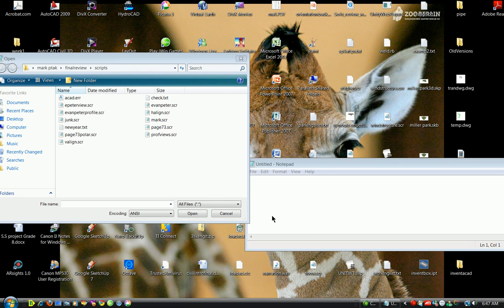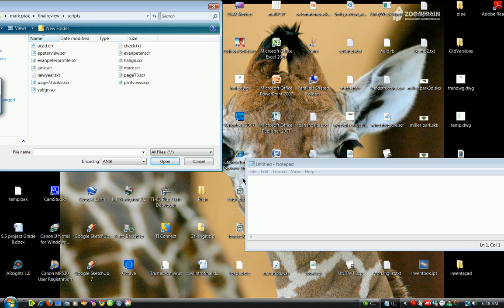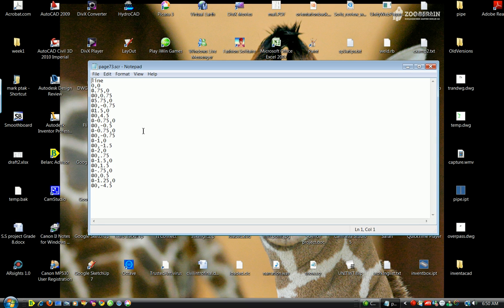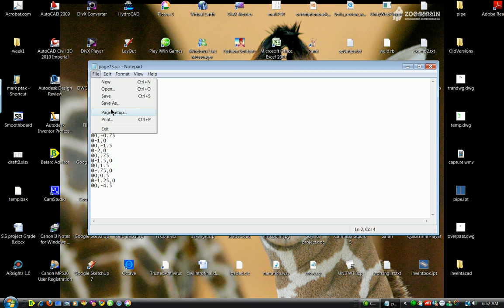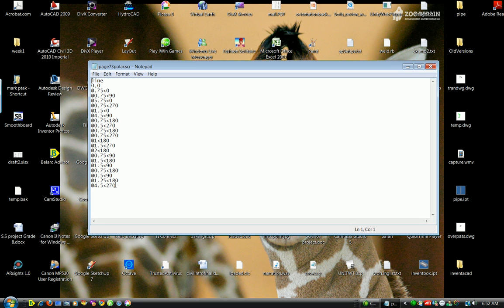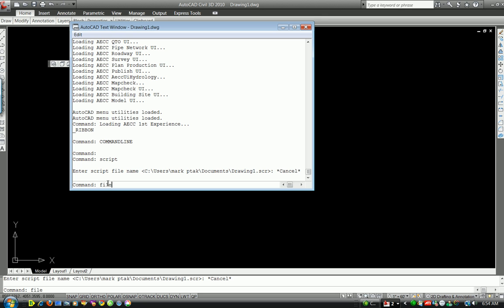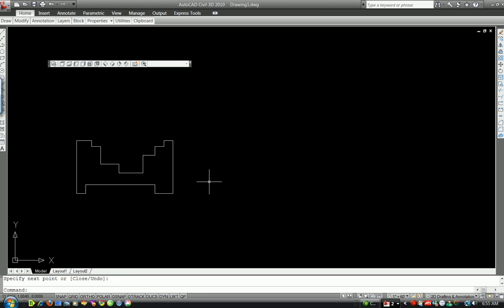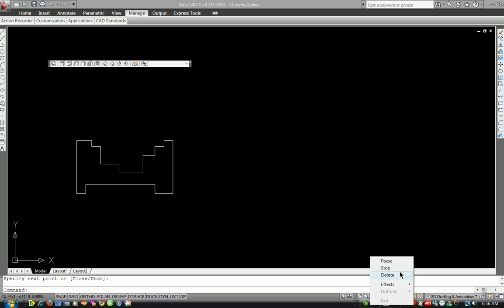Scripting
I put this out mostly to see how the full screen both captures and feeds.  This is an example of how to write a simple script in Autocad.